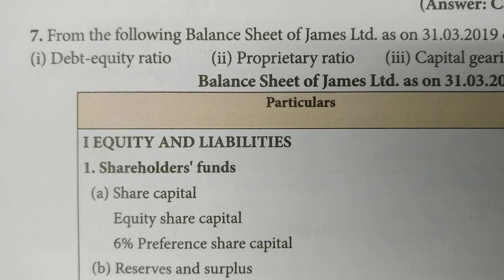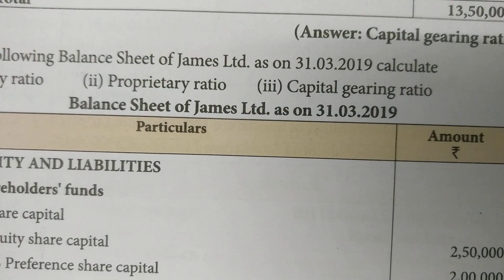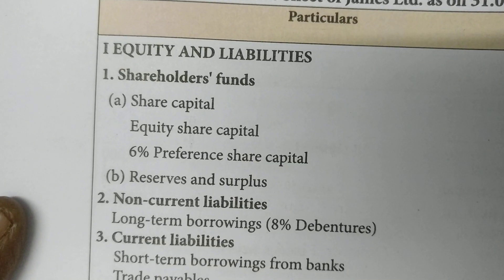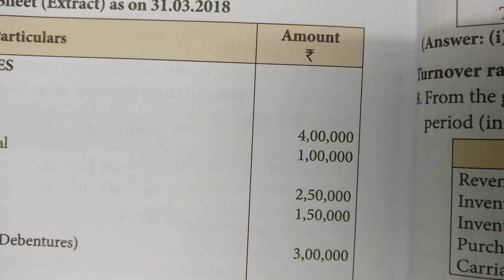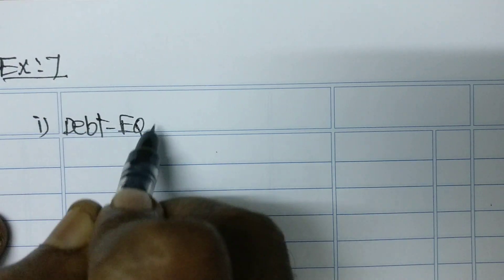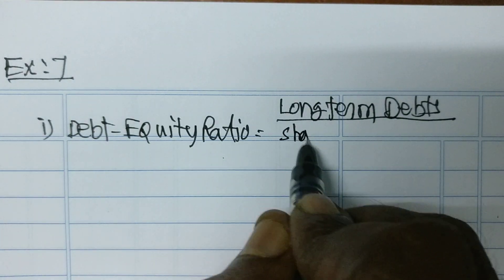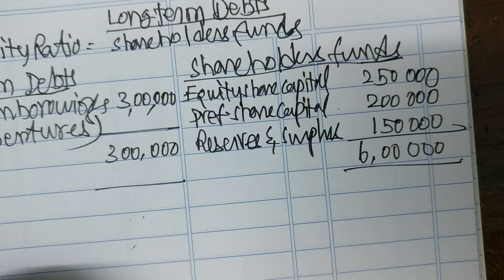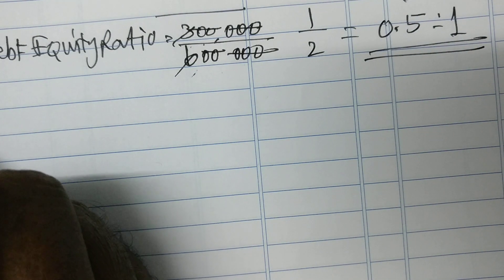9.Ratio Analysis-Ex 7